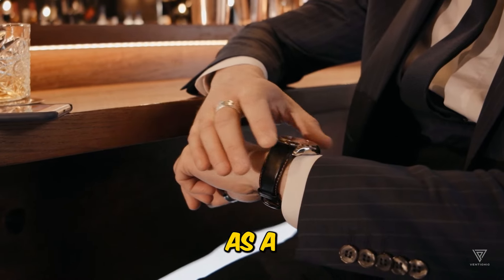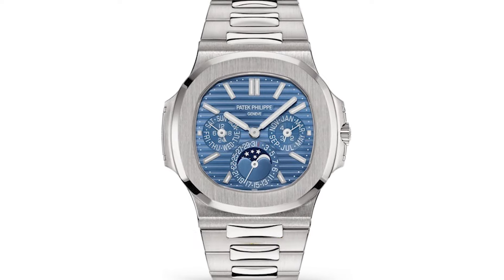Patek Philippe Watch - They Took 150 Years to Make This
🌟 Dive into the rich tapestry of horological history with us as we explore the legendary Nautilus 5740 from Patek Philippe! 🌟

For over four decades, anticipation brewed as enthusiasts eagerly awaited the integration of a grand complication into the iconic Nautilus. Now, that wait is over, and we're here to unveil the exquisite craftsmanship and unparalleled elegance of the Nautilus 5740.

Join us as we journey through time, tracing Patek Philippe's pioneering spirit from its inception in 1868 with the world's first wristwatch to its historic introduction of the first wristwatch with a perpetual calendar in 1925.

Discover the evolution of the Nautilus, Patek Philippe's response to the changing landscape of luxury watchmaking in the 1970s, and how it continues to captivate collectors with its timeless design and exceptional performance.

Get an exclusive look at the Nautilus 5740's intricate details, from its striking resemblance to its predecessor, the 5711, to the discreet functionality of its hidden pushers and the heart of its caliber 240 Q movement.

But the Nautilus 5740 is more than just a timepiece; it's a symbol of Patek Philippe's enduring legacy and commitment to excellence. Join us as we delve into the significance of this horological masterpiece and its place in the annals of haute horlogerie.

If you're passionate about watches and horological innovation, don't miss out on this captivating journey through Patek Philippe's extraordinary heritage.

Summary:
- Patek Philippe's Nautilus 5740 integrates a grand complication after four decades of anticipation.
- Patek Philippe introduced the world's first wristwatch in 1868.
- The brand pioneered the first wristwatch with a perpetual calendar in 1925.
- The Nautilus was created in response to the 1970s' shift towards stainless steel sports watches.
- The Nautilus 5740 maintains the iconic Nautilus design with added hidden pushers for the perpetual calendar.
- It is powered by the caliber 240 Q movement, showcasing Patek Philippe's commitment to refinement.
- The dial pays homage to Patek Philippe's horological tradition while embracing modern design elements.
- The Nautilus 5740 symbolizes Patek Philippe's enduring legacy and commitment to excellence.